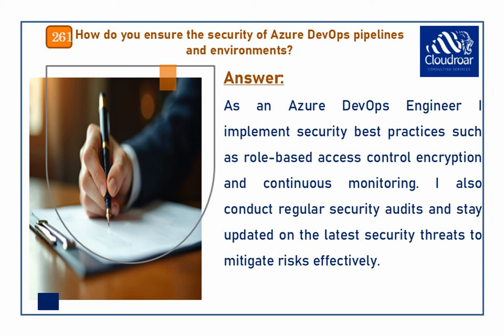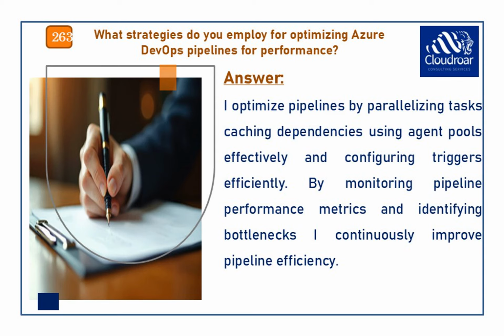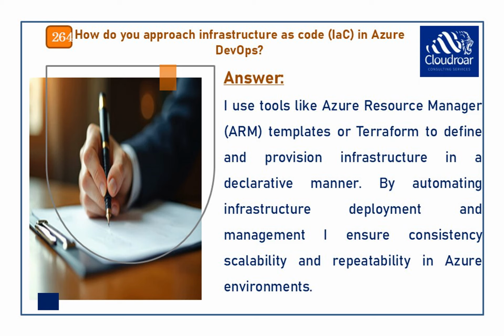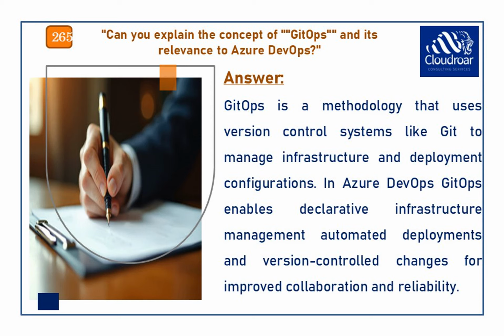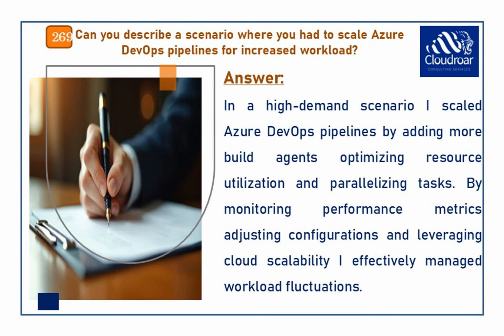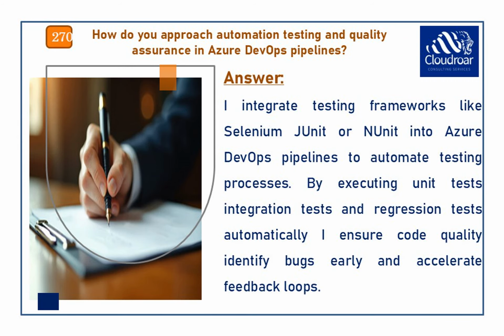Top 10 Azure DevOps Engineer Interview Questions and Answers For 2025 | Part 27